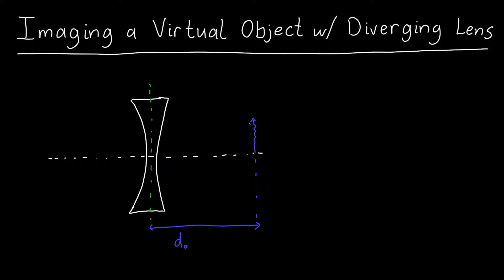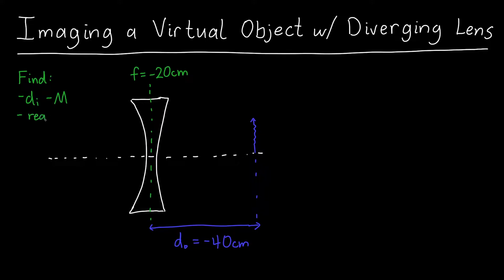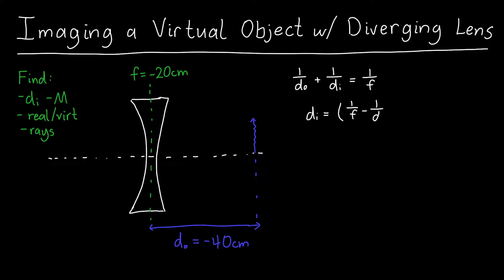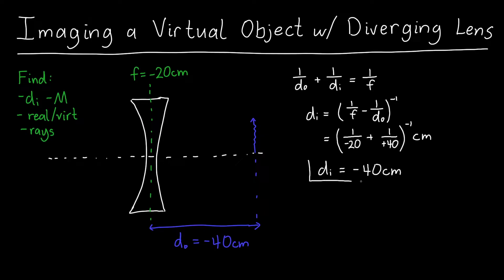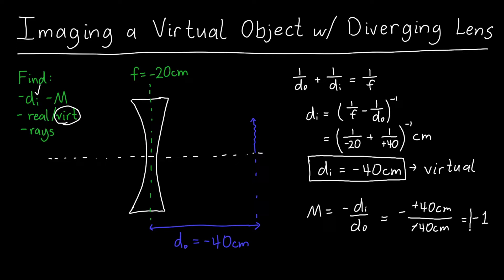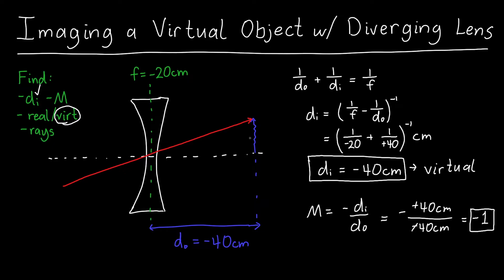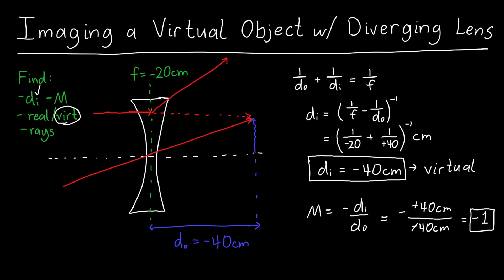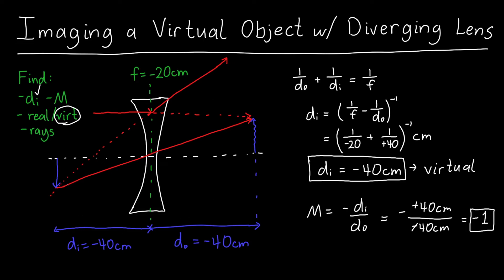Ray Tracing Virtual Objects with a Diverging Lens - Virtual Image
In this video, I describe how to find the image location and magnification when we have a virtual object imaged by a diverging lens, and how to do the ray tracing in that situation.

This is part of my series on geometric optics, where we explore how light bends, how your eyes and corrective glasses work, why you should not look straight at the sun, and what will happen if you do. The rest of the playlist can be found